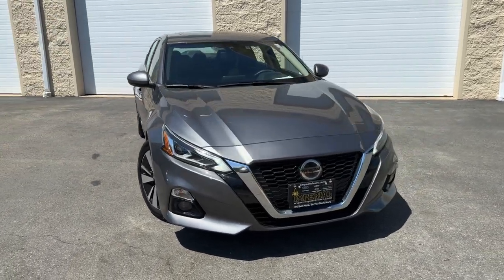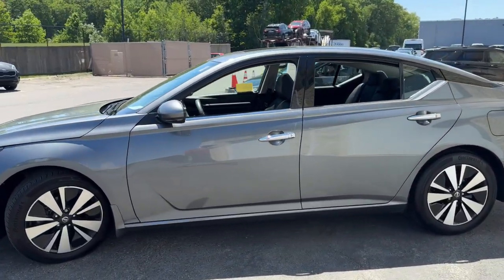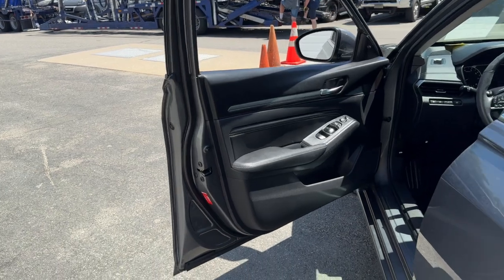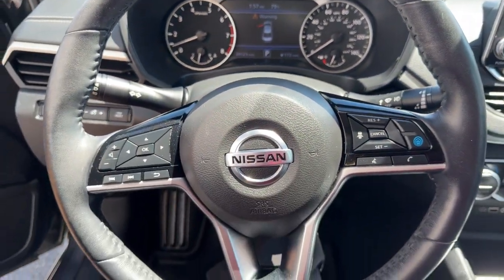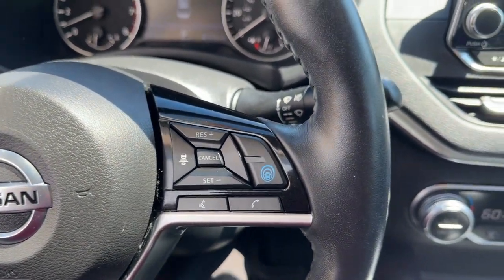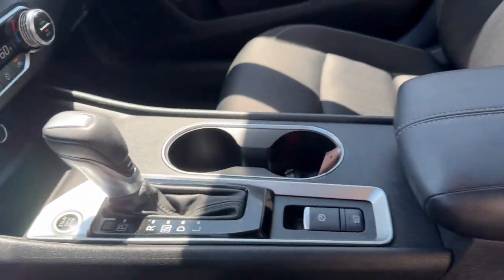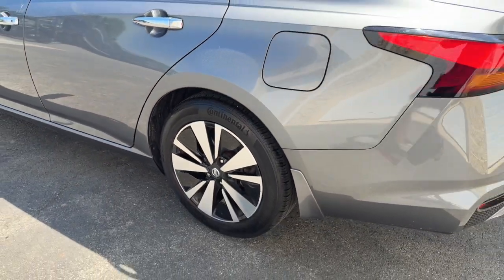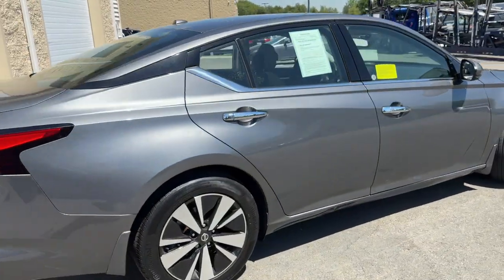2019 Nissan Altima 2.5 SV MA Milford, Franklin, Worcester, Framingham MA Providence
Pre-Owned 2019 Nissan Altima 2.5 SV available at Imperial CDJR located in 18 Uxbridge Rd, Mendon, MA, 01756. Servicing the Milford, Franklin, Worcester, Framingham MA Providence area.

You just found the  2019  Nissan Altima.  Here's a stylish, family-friendly Nissan Altima, the mid-size sedan with available all-wheel-drive and standard driver-assist safety features. Its spacious well-equipped cabin, flexible layout, comfortable ride, and sporty performance make road trips a joy. The following are some of this vehicles highlighted options: Apple Carplay®/Android Auto®, Moonroof, Keyless Entry, Fog Lamps, Satellite Radio, Aluminum Wheels, Heated Front Seat(s), Alarm, Electronic Stability Control, Blind Spot Monitor. Stylish comfort blends beautifully with the latest tech in this can-do Altima. See for yourself when you take it out for a test drive. Our professional staff looks forward to giving you excellent service!